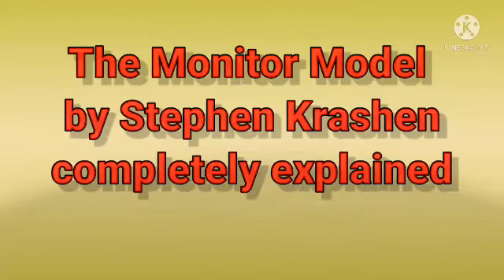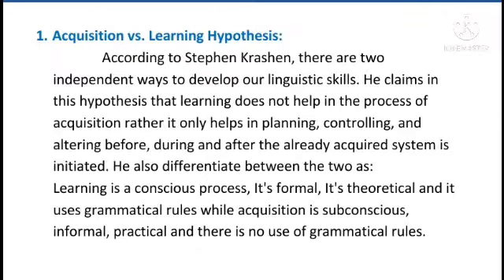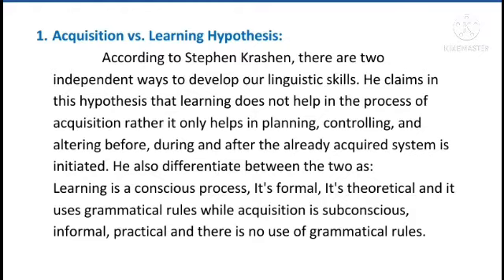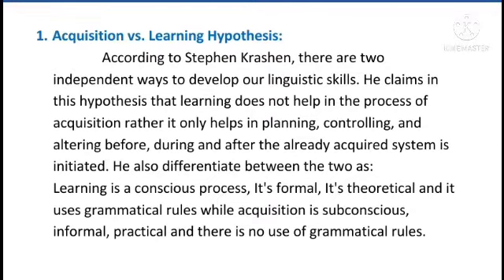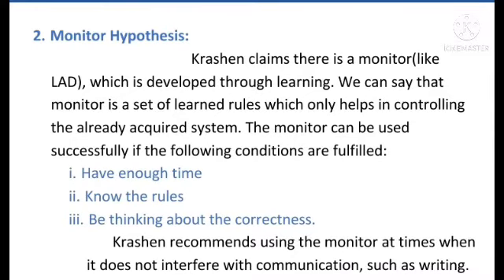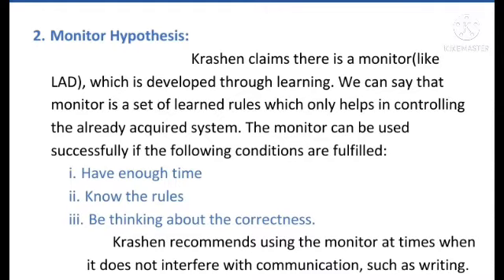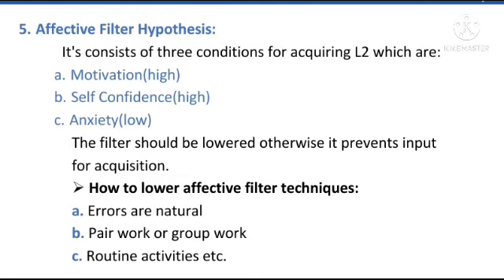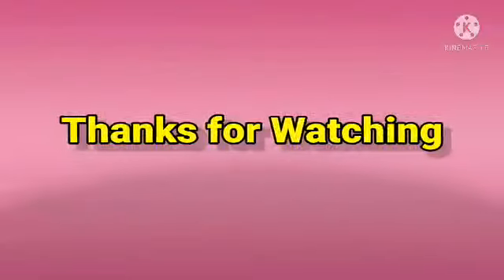The Monitor Model by Stephen Krashen completely explained||Second language acquisition theory.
This lecture is consists of The Monitor Model by Stephen Krashen which is, in this video, explained completely with all its five hypotheses.